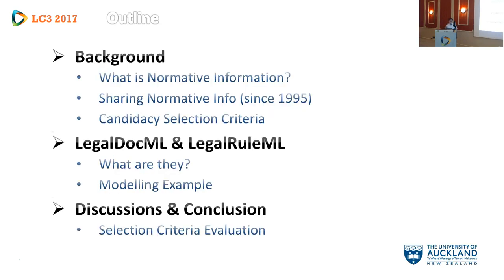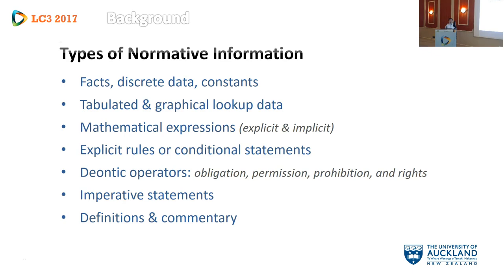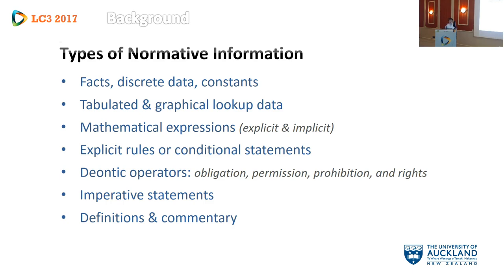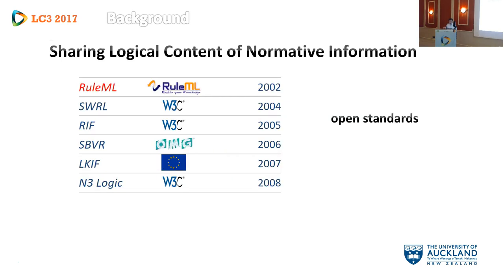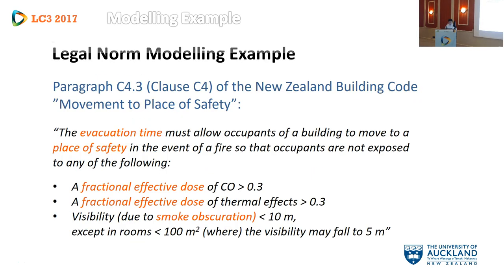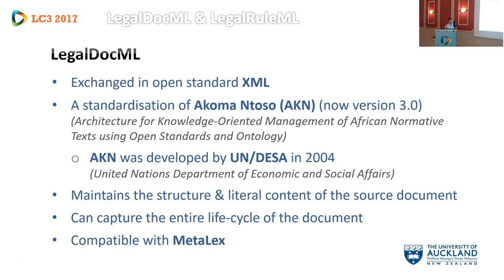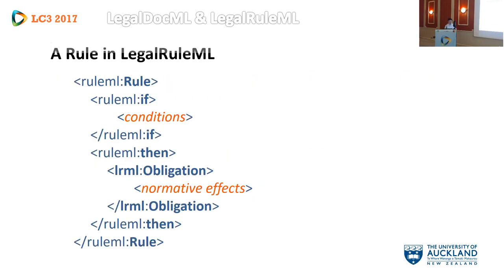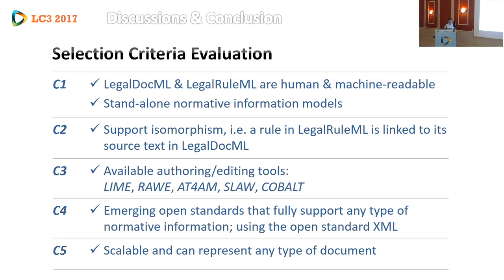JC3 Paper 12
Evaluating LegalDocML and LegalRuleML as a standard for sharing normative information in the AEC/FM domain. Johannes Dimyadi, Guido Governatori and Robert Amor. A3 | Paper